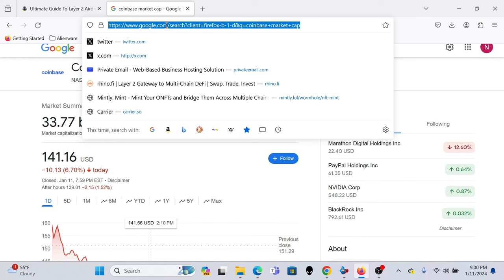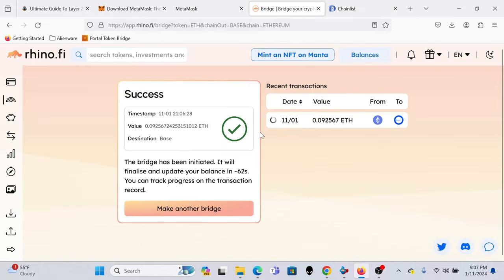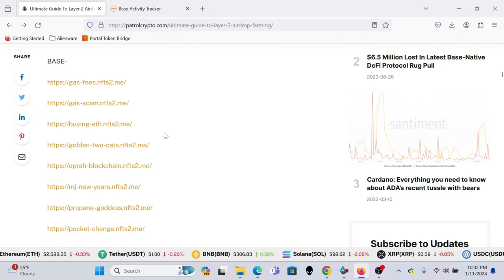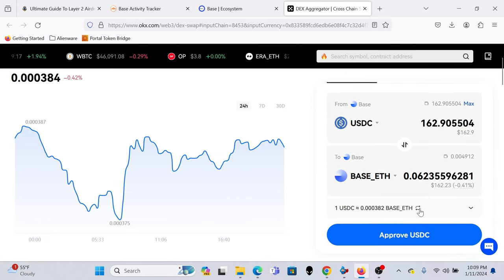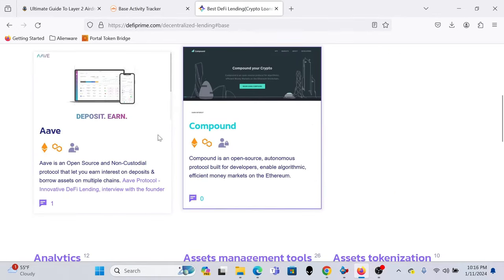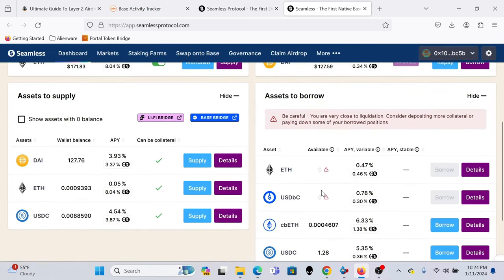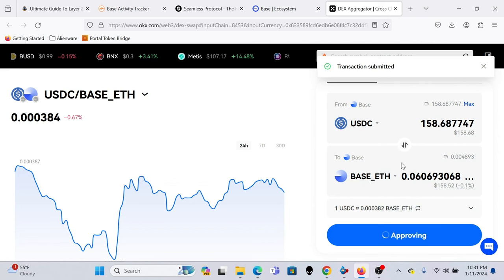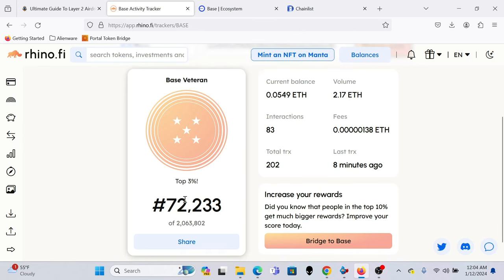How To Turn .09 Eth Into Likely $10,000-$30,000 Airdrop On Base Step-By-Step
In this video I show how to turn .09 eth into a top 3% wallet on Base Chain.  This will likely qualify you for a $10-30k airdrop if Base does an airdrop like most layer 2 chains do.  I also run into some issues and go over how to solve them.   And the best part.  I still had over .05 eth left over after I was done!  If you've been wondering how to do these chain airdrops this video is for you.

Base Ecosystem Page (if you want to explore other things on Base not shown)

Wallet if you want to send tips:  0x1922baB3272e9b0442A0CbDB05266fd4C9b973aD